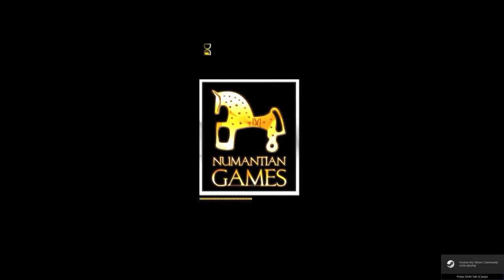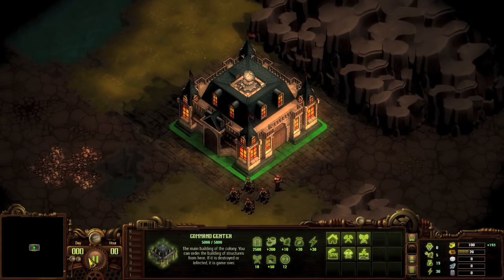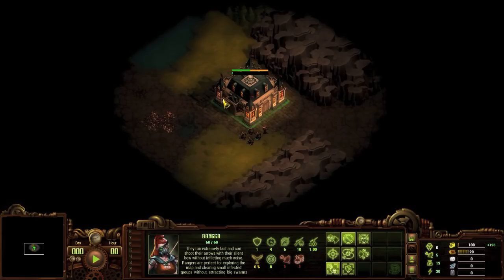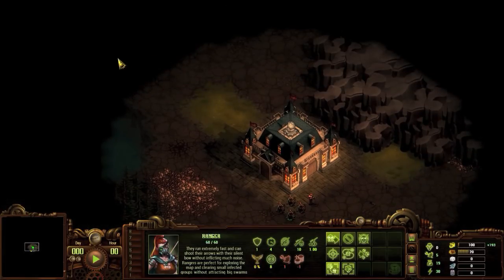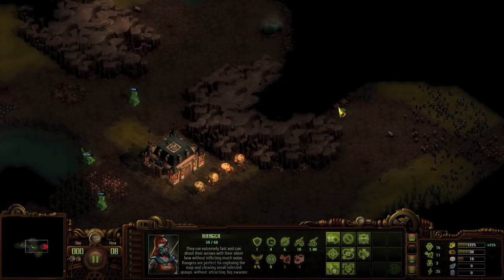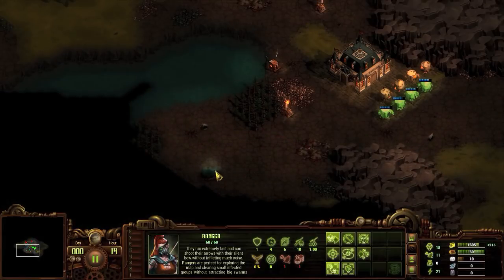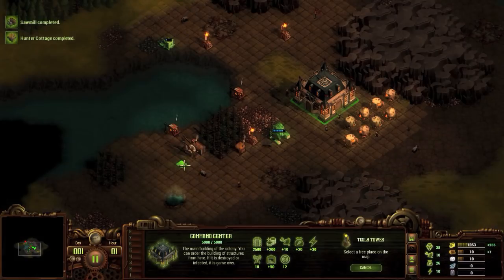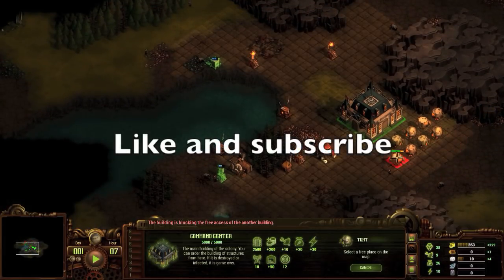They Are Billions Beginner Tutorial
Twtich = Misa Perfect

Edits:

2:53 Veteran upgrades are not 20% across the board. They are based off each class. See for correct increases.

Numantian Games.

They are billions release date expected in spring of 2018

All video taken with consent from  Numantian Games.

Topics:

0:45 - Game selection
1:15 UI & controls
3:50 - Build order
5:59 - Tips and tricks